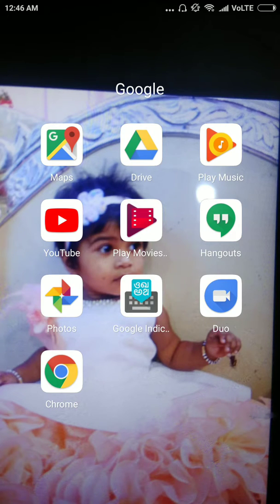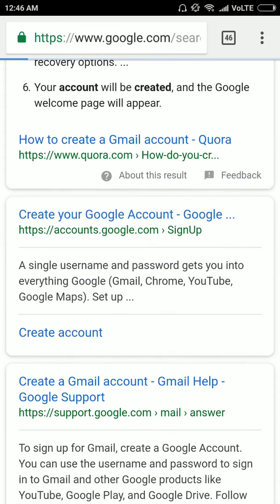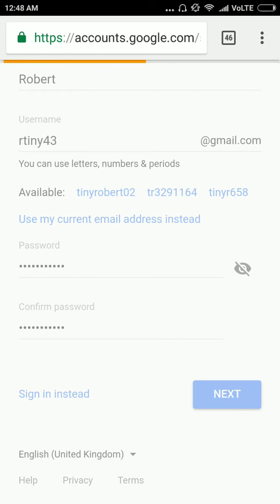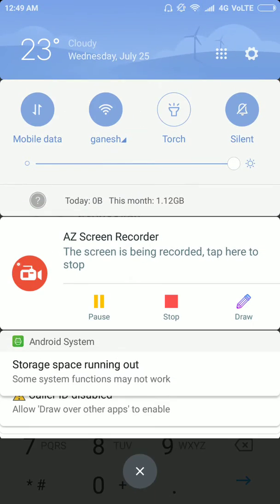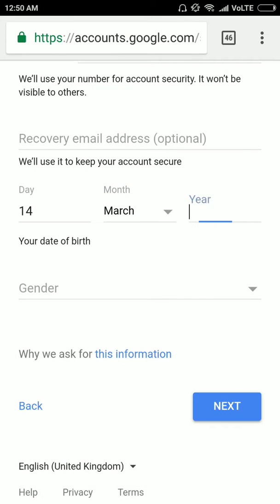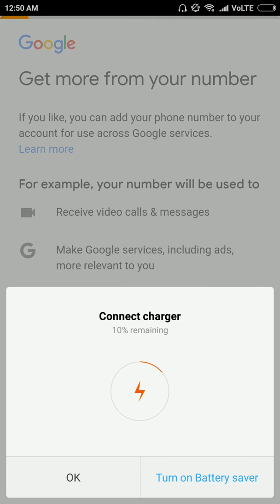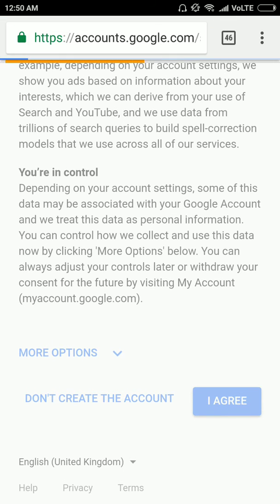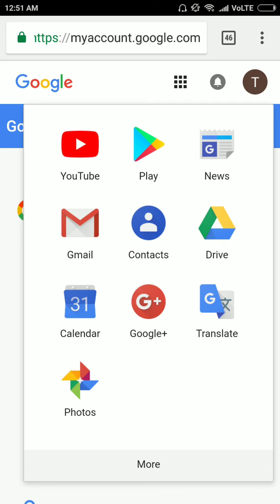How to Create New Gmail Account in Mobile Phone